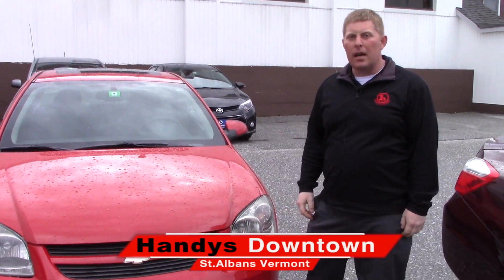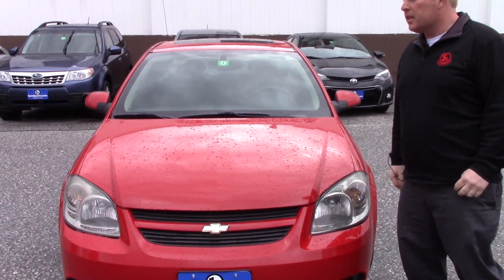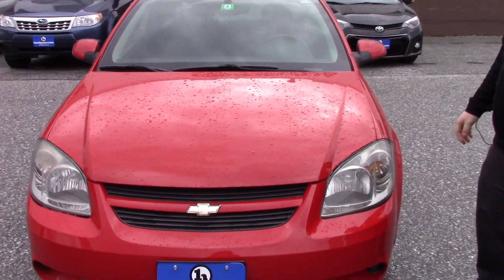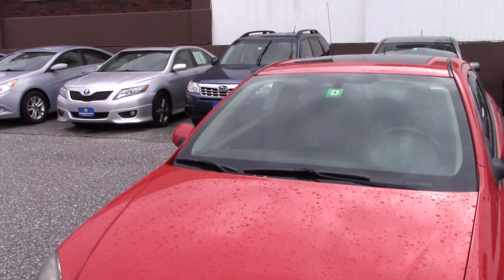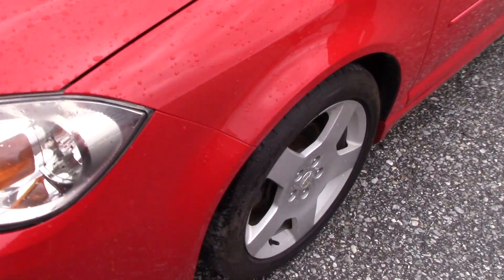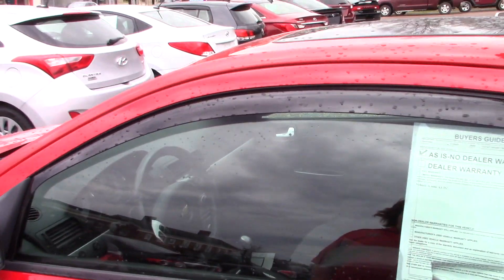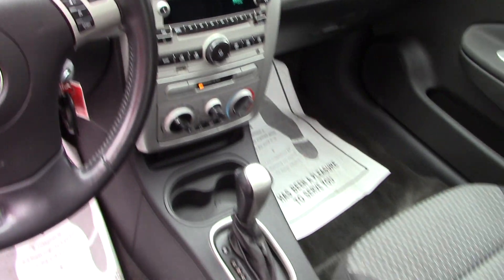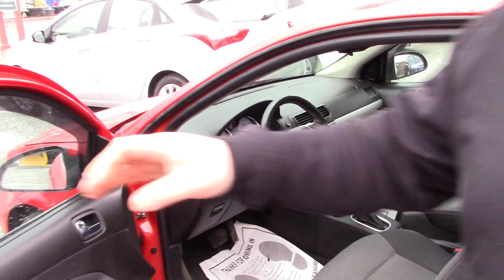2009 Chevy Cobalt for Mergim from David at Handys Downtown